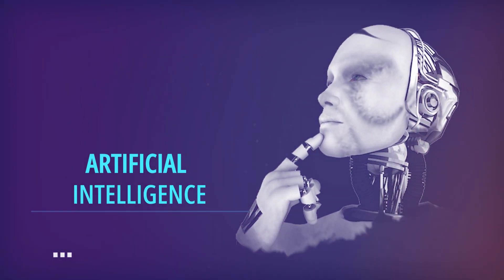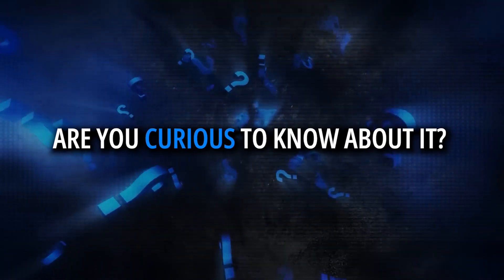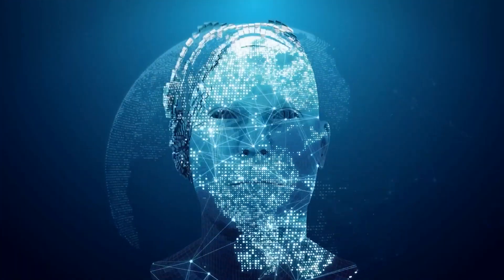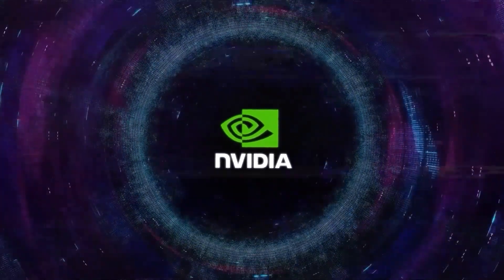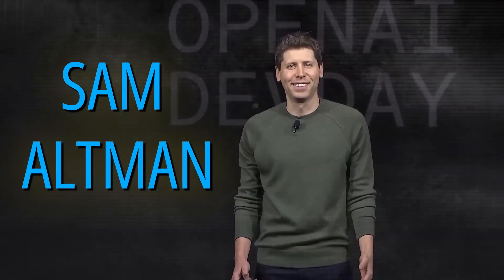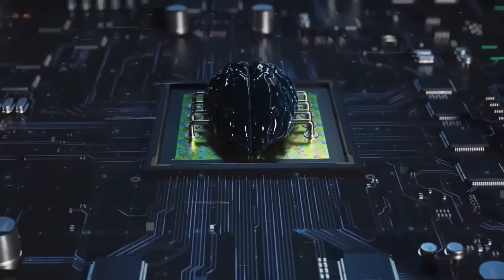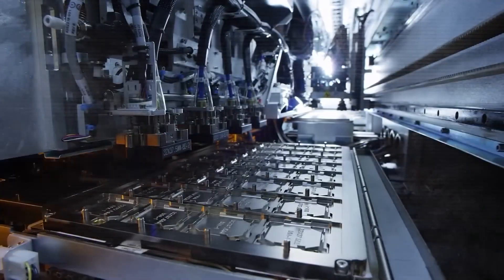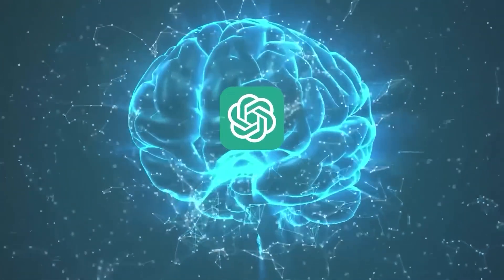Sam Altman & Nvidia REVEAL Their Trillion Dollar AI Idea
Have you ever thought about how AI might change in the future and what new ideas could have a huge impact on our world? The trillion-dollar AI idea from Nvidia and Sam Altman is shown. This partnership could open up unimaginable opportunities, from completely changing businesses to completely changing society itself. Do you want to know more about it?

Is there something you believe we overlooked?